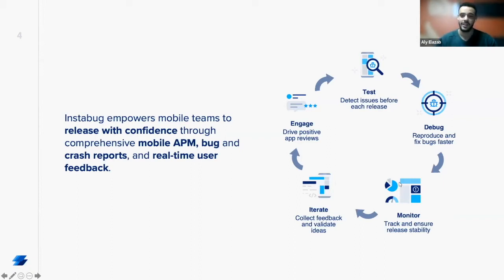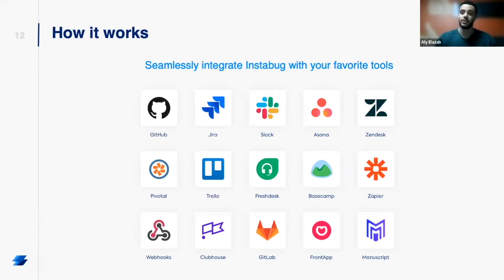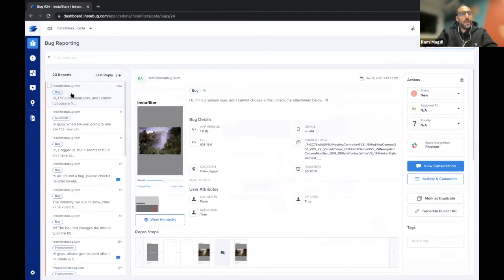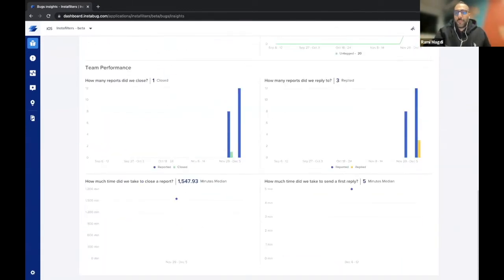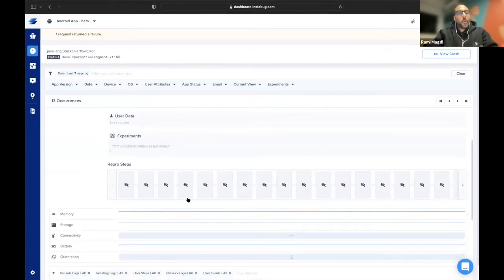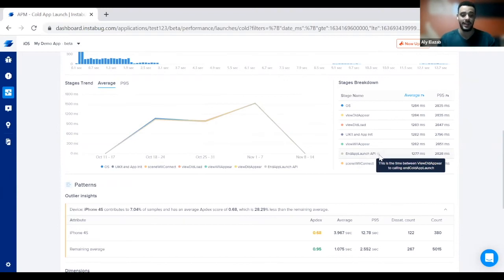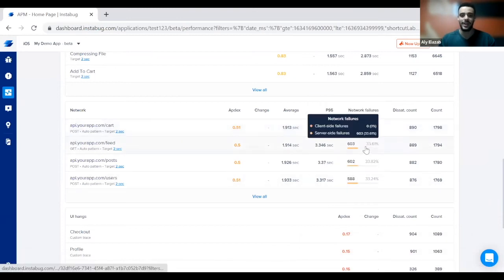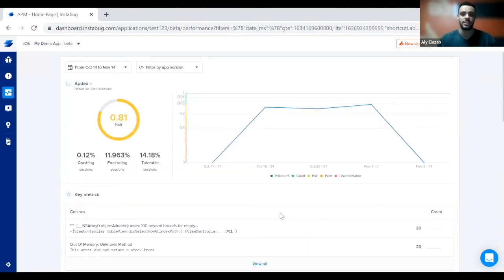Get Started with Instabug! Going beyond Bug Reporting.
Instabug empowers mobile teams to release with confidence through comprehensive mobile APM, bug and crash reports and real-time users feedback.